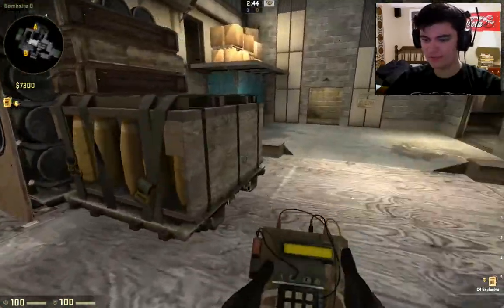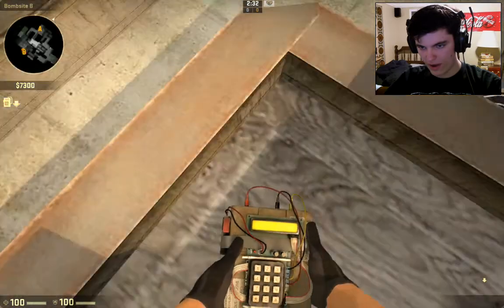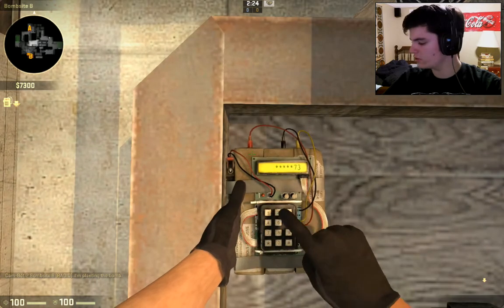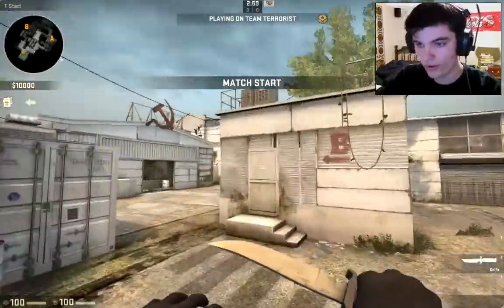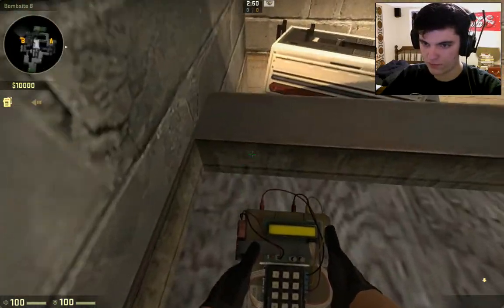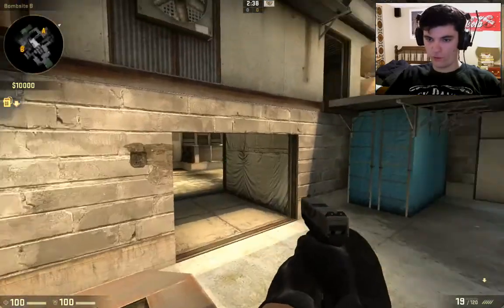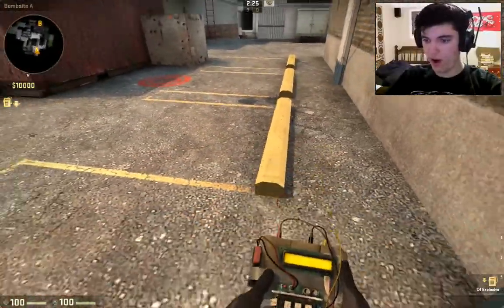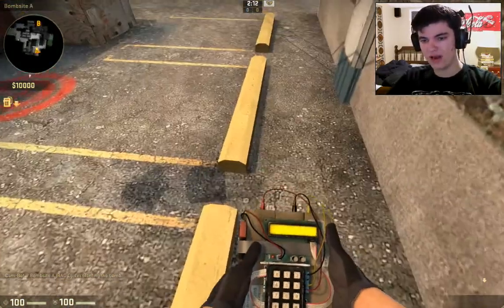Bomb Plants Cache w/ Cam-Bot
Hope my sneakiness is something you can apply to your game!